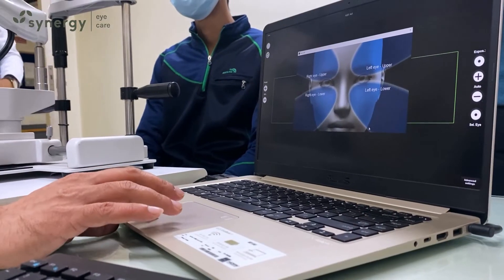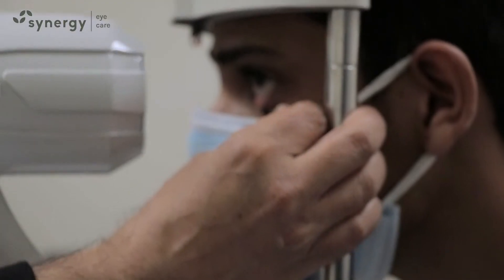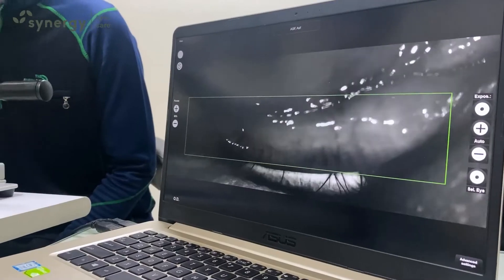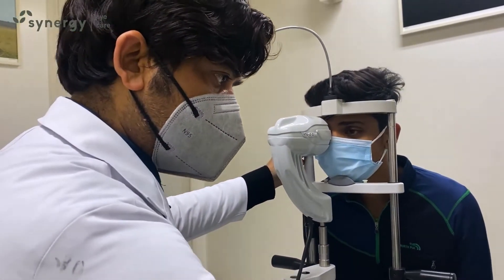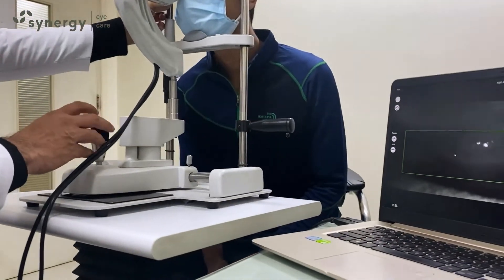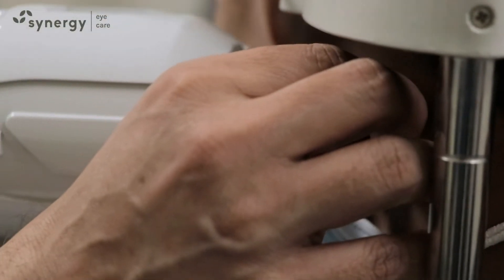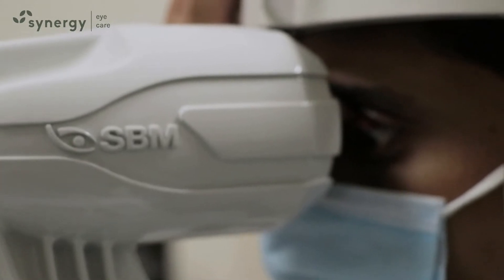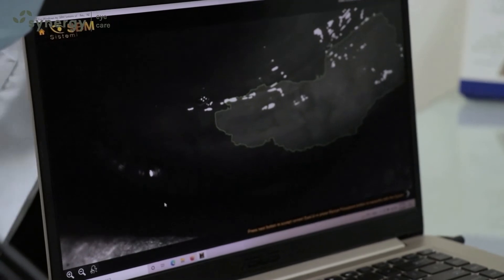What is an Ocular Surface Analyser? Dry Eyes Treatment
Dr Aditi Ghosh from Synergy Eye Care explains about Ocular Surface Analyser for Dry Eyes.
OSA is a very helpful diagnostic tool for dry eye disease. So it gives us a full assessment of
the Ocular surface through a combination of test. So we get to know about the MGD, the lid status, the amount of water in the eye and what is the lipid layer. How is the aqueous layer?  So it gives us an in total evaluation of dry eye disease of the patient and makes it more easy to identify the type of dry eye disease, determine which layers are affected and which one to treat.

So there are different tests performed using the OSA. We can see the lipid component, we can see the Meibomian Gland texture, any drop out we can analyze, how is the tear film status, the volume? So overall OSA is very helpful in combination with the clinical test used for dry eyes for the exact and adequate evaluation, severity analysis and treatment of dry disease.

Synergy Eye Care, A-10, South Extension 2, New Delhi – 110049
Synergy Eye Care, 1791, Sector 52, Gurugram – 122003
Synergy Eye Care , A-6, Chittaranjan Park, New Delhi - 110019

MEDICAL ADVICE DISCLAIMER: The information on various eye problems and treatments available at this channel is intended for general guidance only, not advice or guarantee of outcome, and must never be considered a substitute for the advice provided by a doctor or other qualified healthcare professional upon your eye examination. Although Synergy Eye Care takes all reasonable care to ensure that the content shared here is accurate and up-to-date, all information contained on it is provided ‘as is’. Synergy Eye Care may at any time and at its sole discretion change or replace the information available on this channel. We shall not be liable for any direct, indirect, incidental, consequential, or punitive damages arising out of access to or use of any content available on this channel, including viruses, regardless of the accuracy or completeness of any such content. Synergy Eye Care disclaims any control over, relationship with, or endorsement of views expressed by other YouTube users. Any links to other websites are provided only as a convenience and Synergy Eye Care encourages you to read the privacy statements of any third-party websites. All comments will be reviewed by Synergy Eye Care and may be deleted if deemed inappropriate. Comments which are off-topic, offensive, or promotional will not be posted. The comments/posts are from members of the public and do not necessarily reflect the views of Synergy Eye Care.